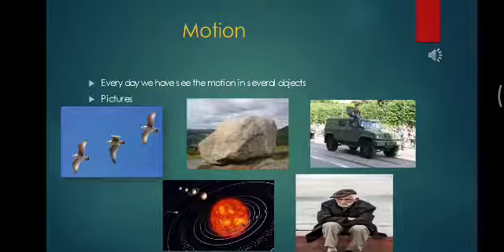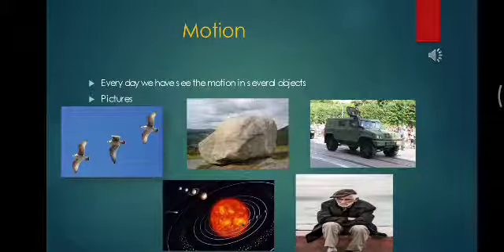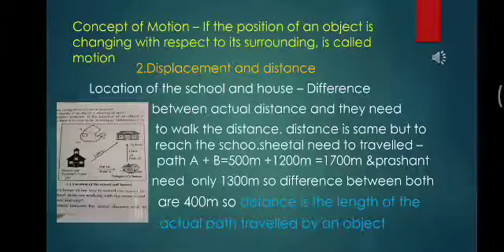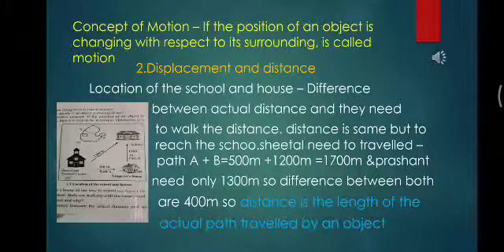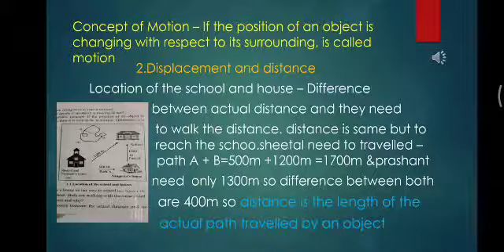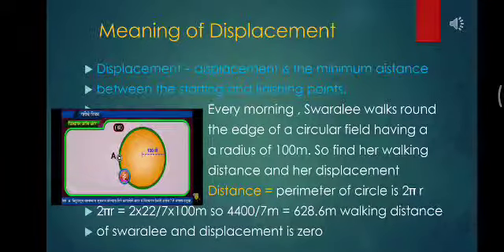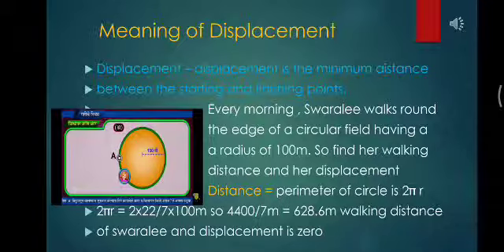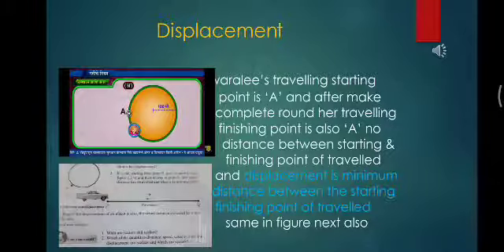Science- 9th- Laws of Motion. NMMC school no 91 Diva English Medium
Video made by Mrs. Viditi Sankhe